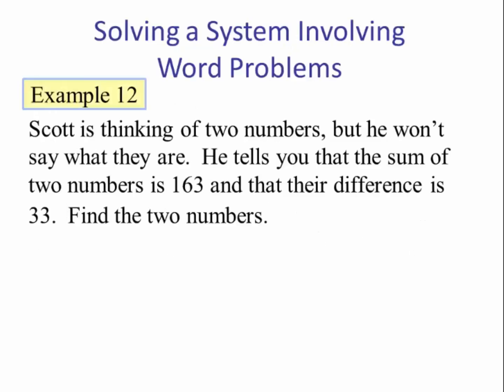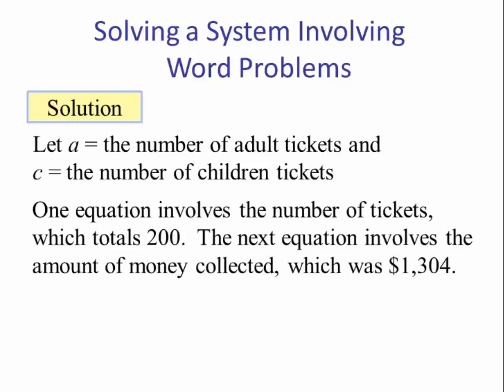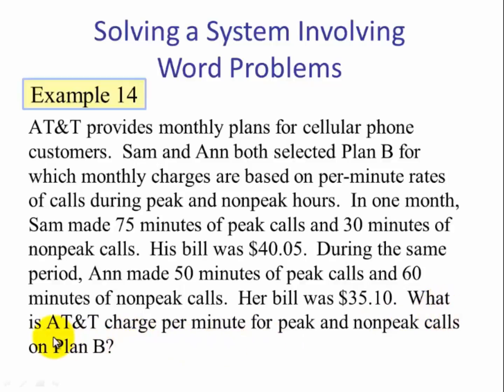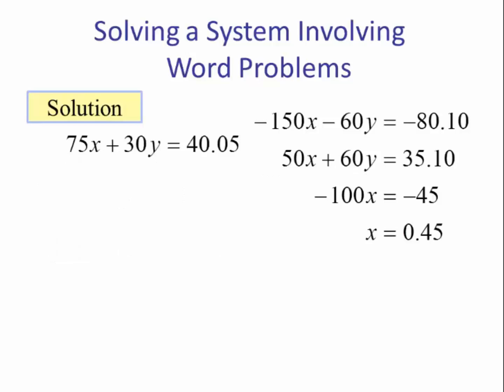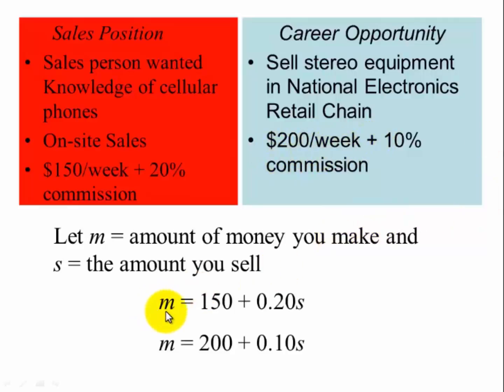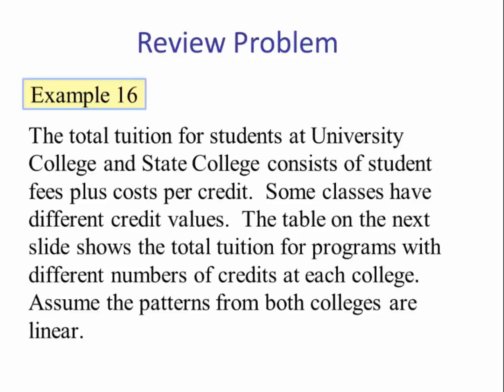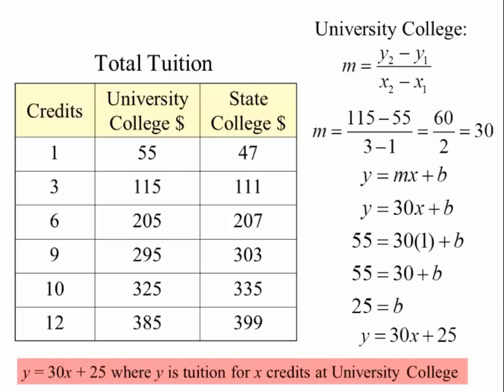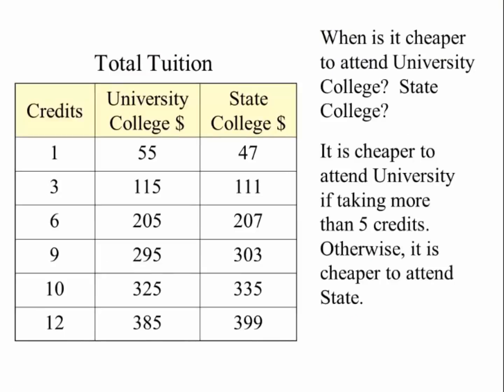Using Elimination to Solve Systems Part 5